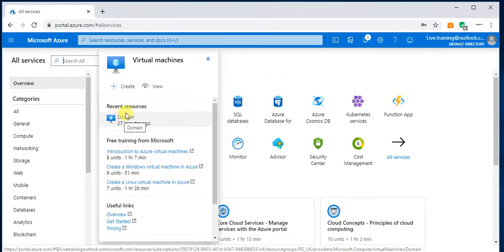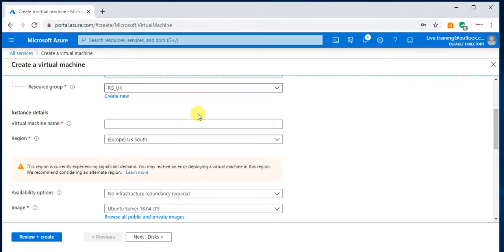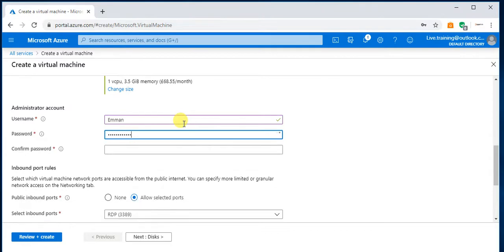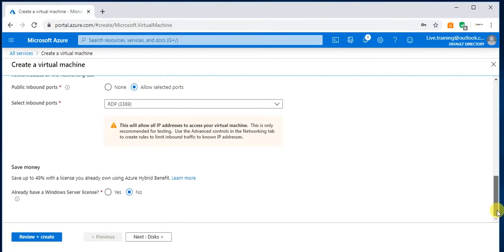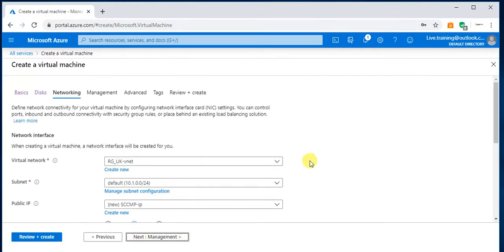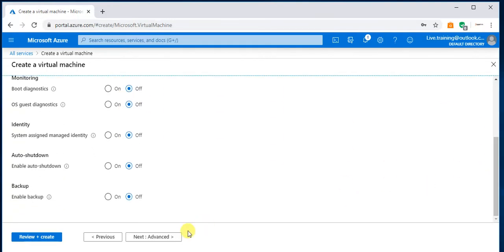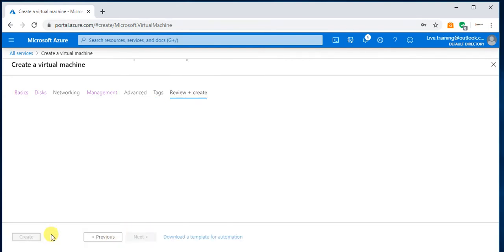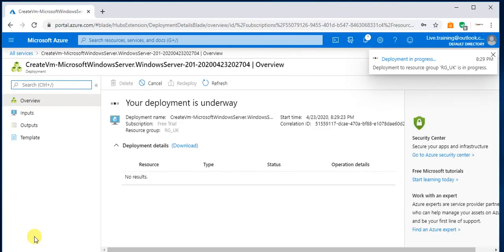4.2.Creating SCCM Server VM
This tutorial looks at us creating our SCCM virtual machine which is required in our environment.
We will later in our series install and configure the SCCM server.